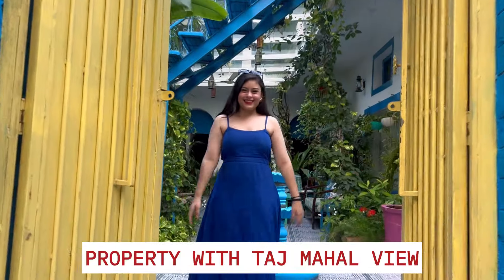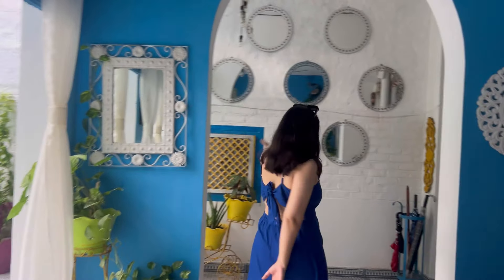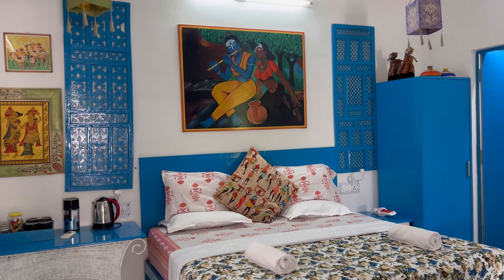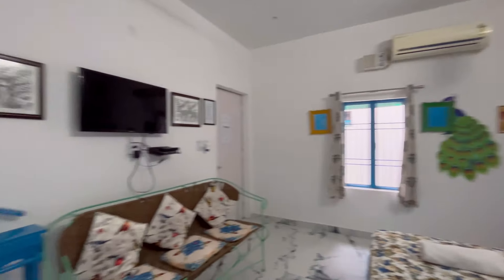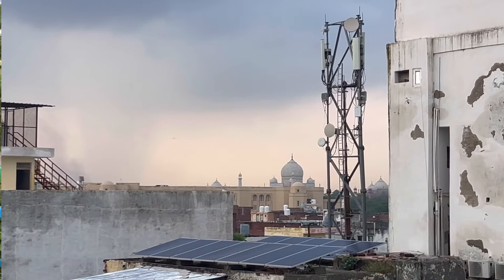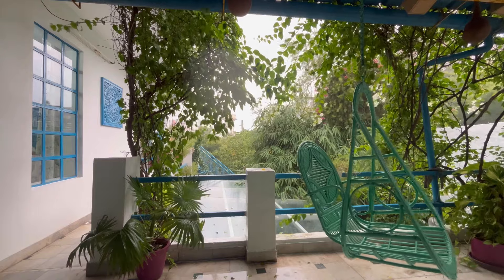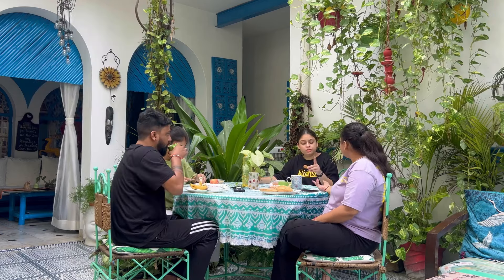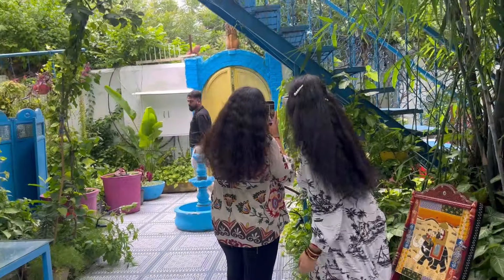The Coral House Homestay|Property Near Taj Mahal|Celebrated jiju's b’day|Staycation Property In Agra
HY Guys!
I hope you"ll like this video.This property is so beautiful. Check out the video for more details. You can also book rooms from "booking.com"